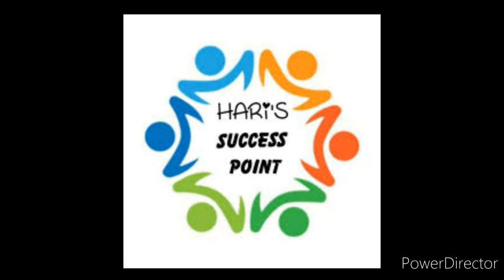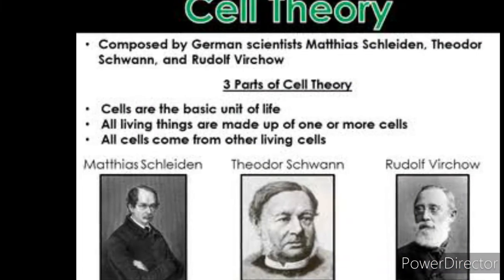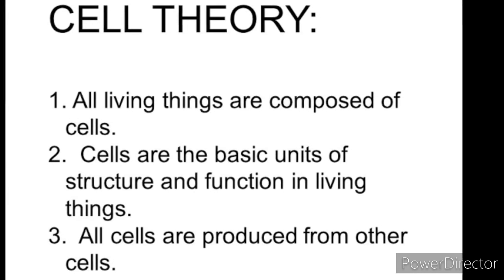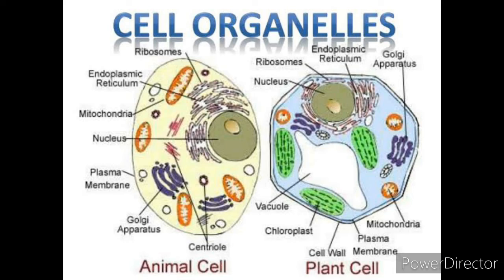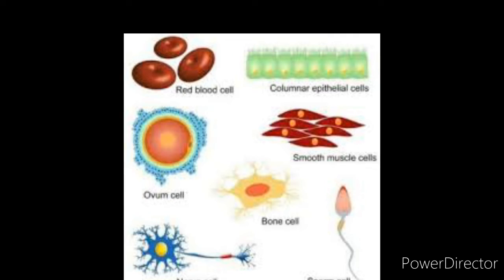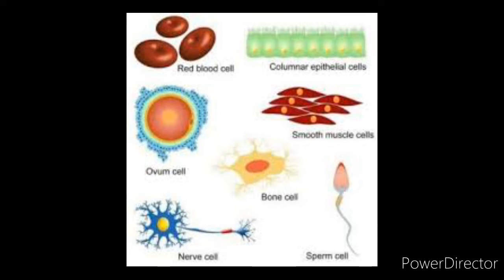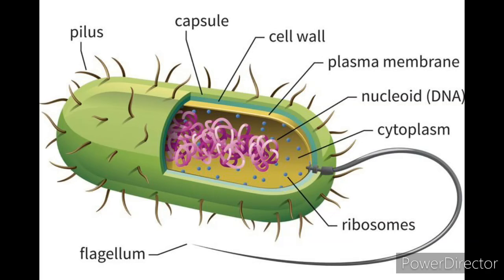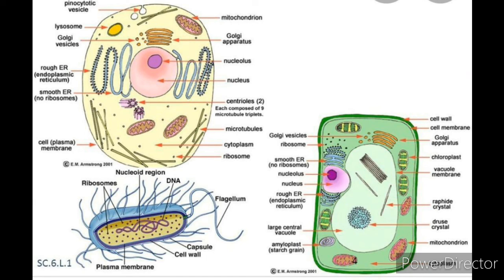NEET Biology 100% easy - Cell and cell theory - Basic concepts